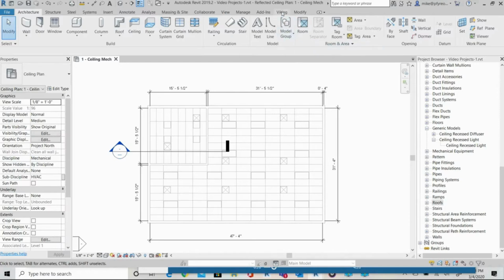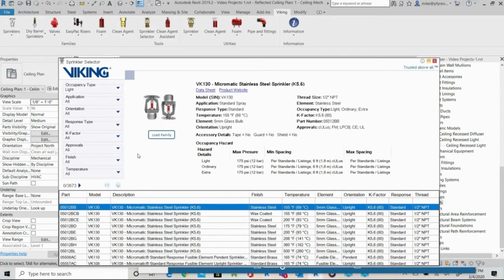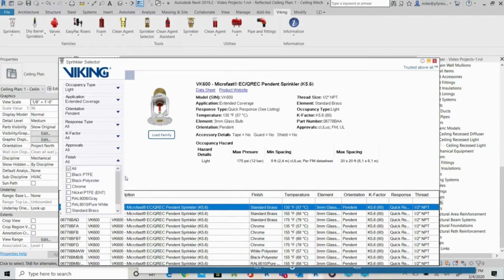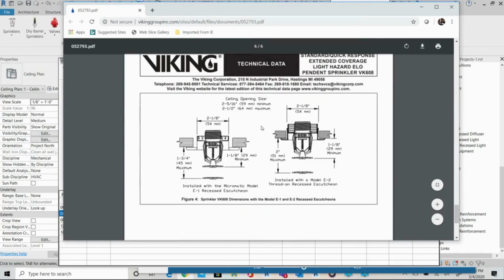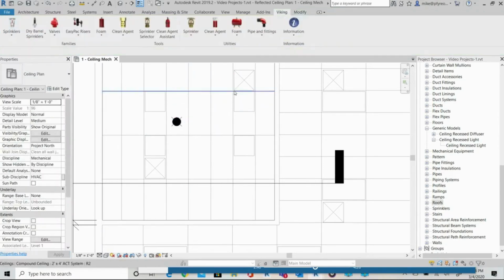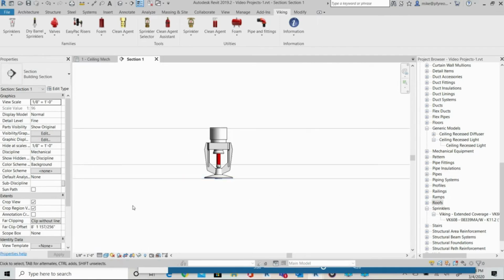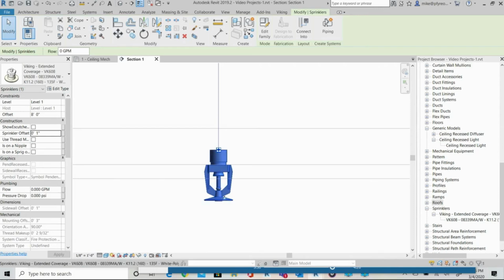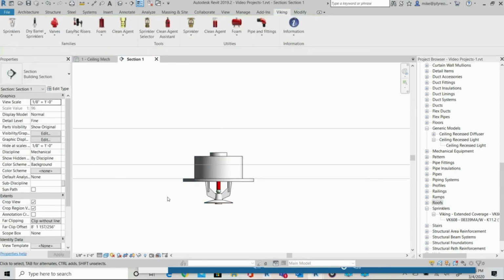vDesign - Loading a family from the sprinkler selector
👉 Learn how to load the sprinkler family into our Viking model using the sprinkler selector application
👉 vCalc & cDesign is now also available across Europe and the Middle East.